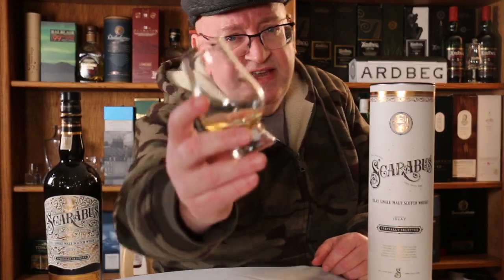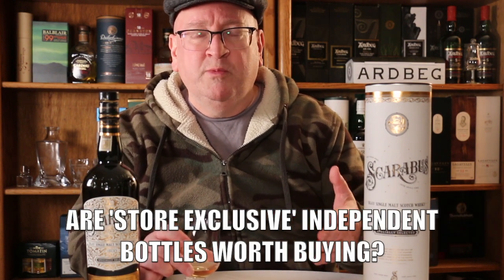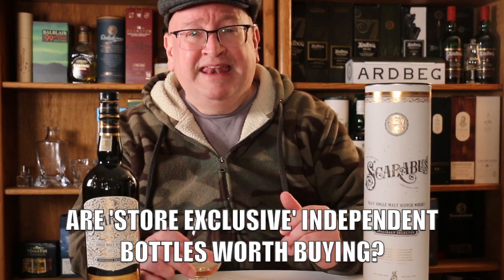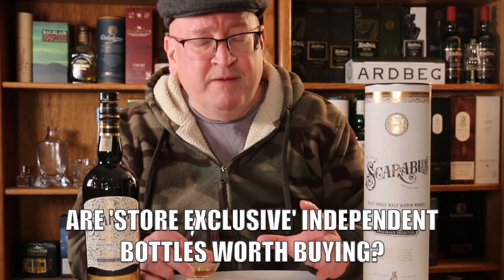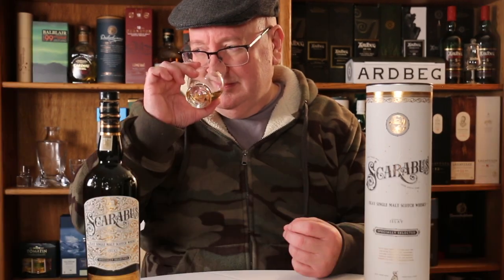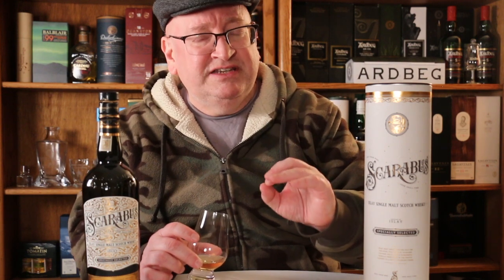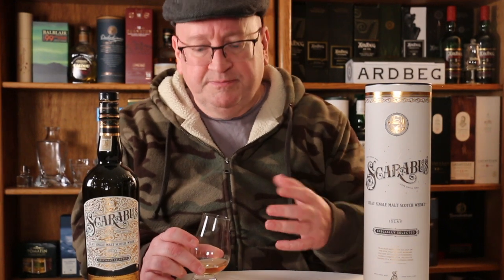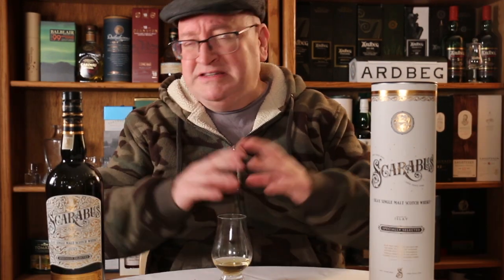Scarabus Islay Single Malt Scotch Whisky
In this video Erik Wait reviews the Scarabus Islay Single Malt Scotch Whisky.